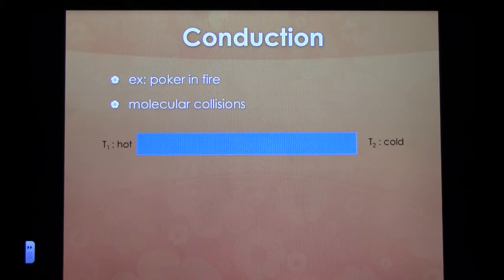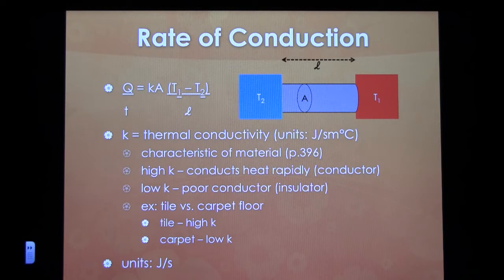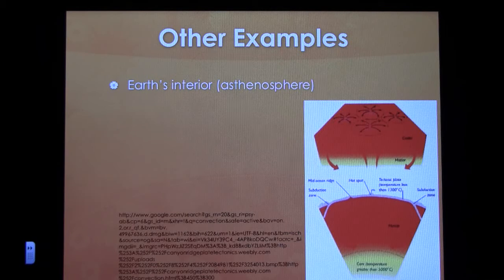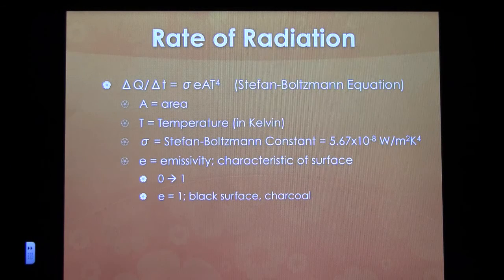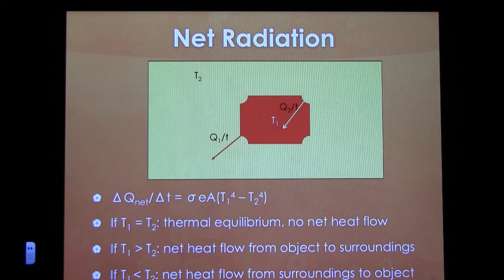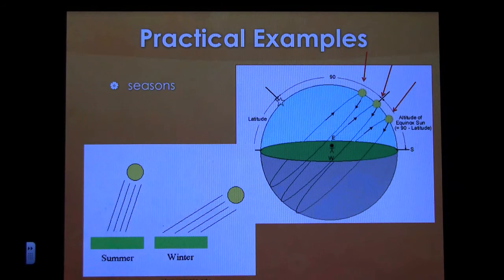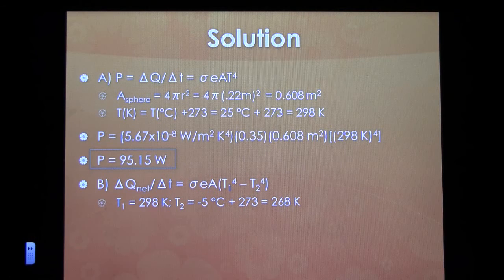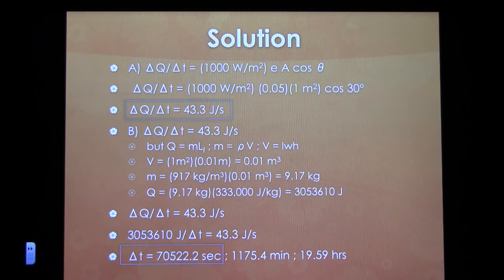Thermo 3: Heat Transfer